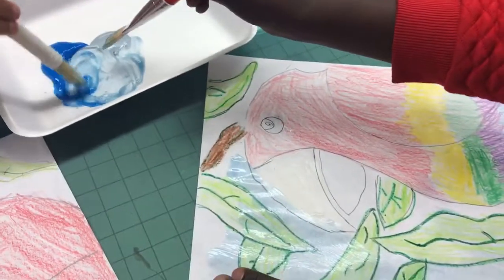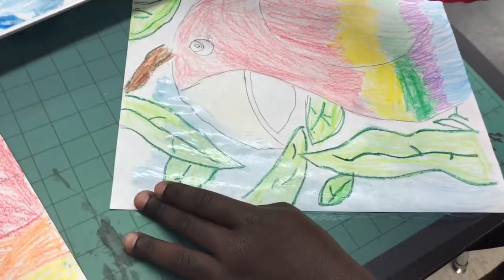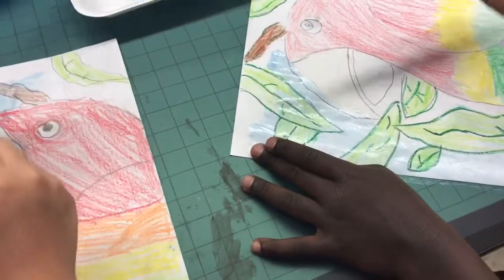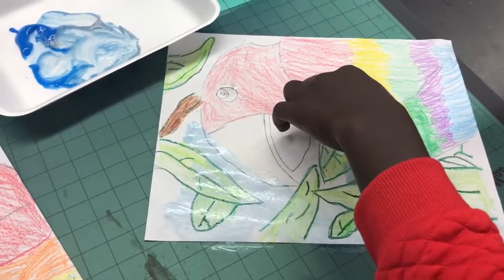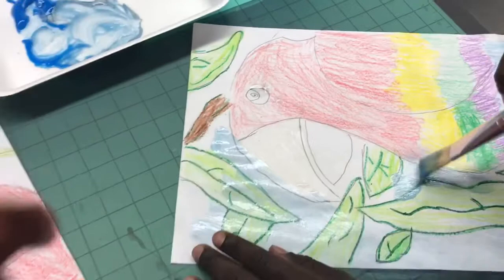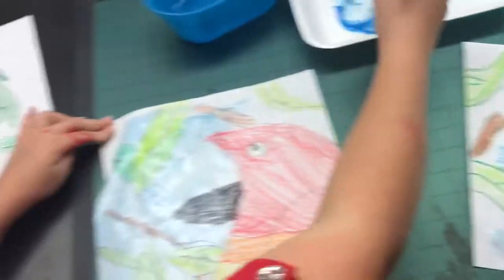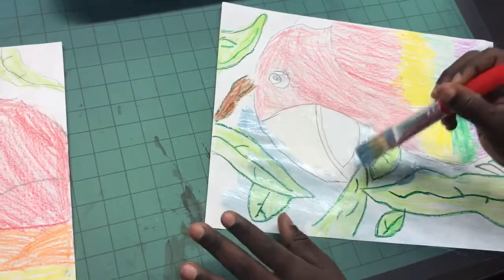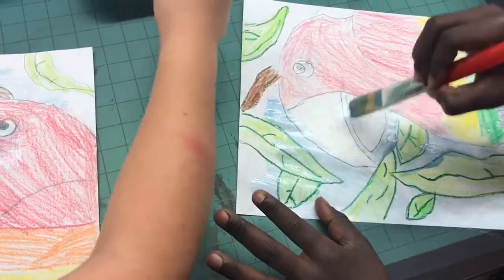ARTROCKZ Water Resist & Crayon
Our ColorWheel Parrots made with crayon, metallic blue tempera paint, & water based tempera paint.

🎨Crayon resist art🎨
The wax of the crayon resist the water used with the tempera paint & water mix.